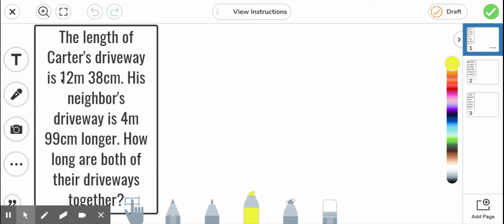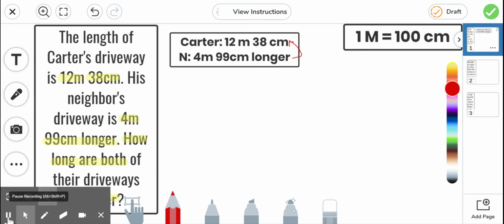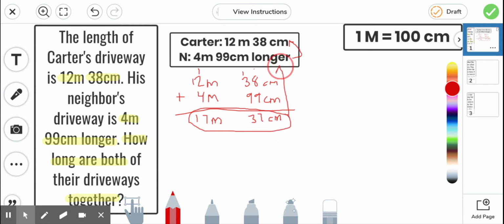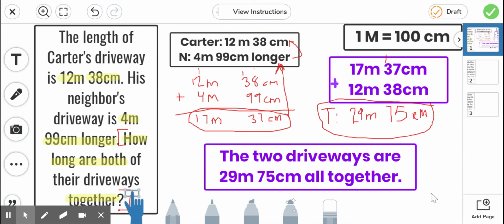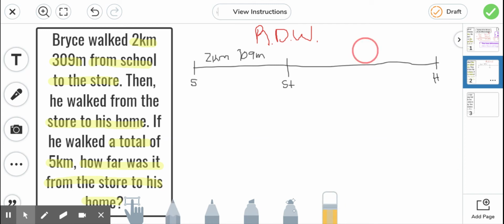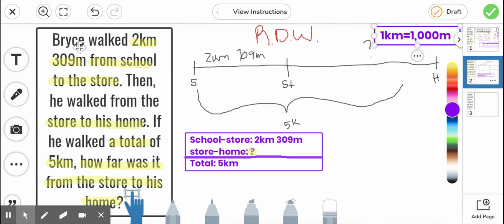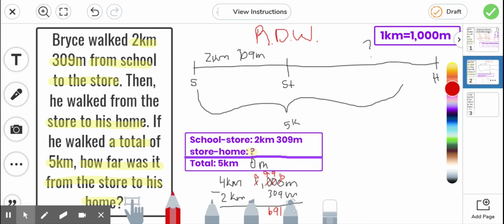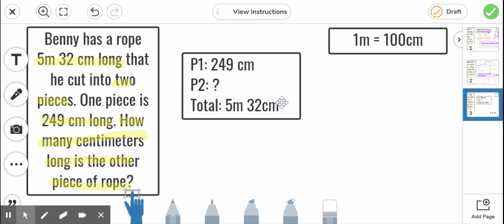Math Workshop with Miss Duffy: 5/7 Task 1